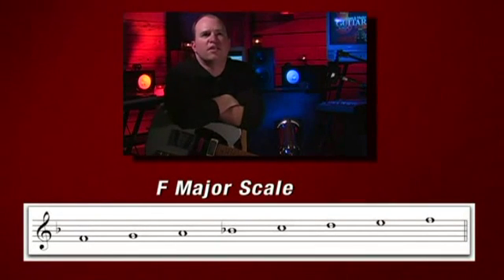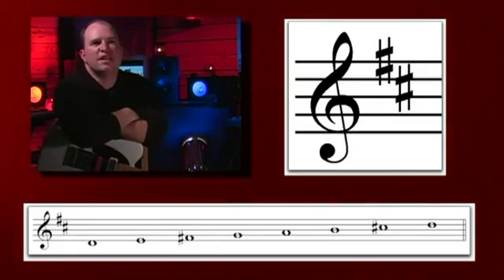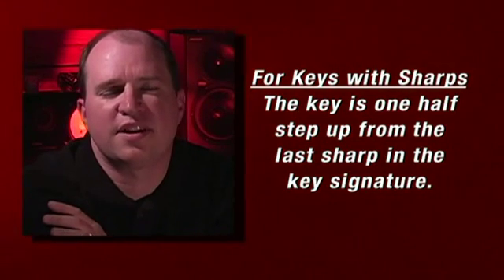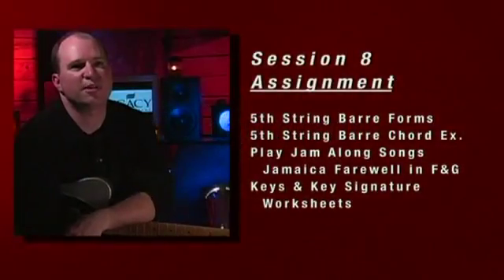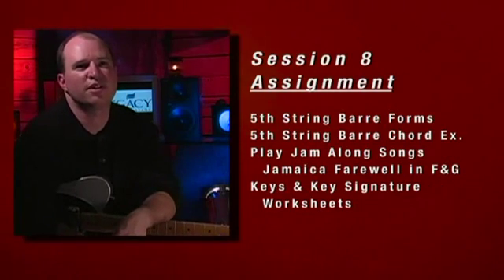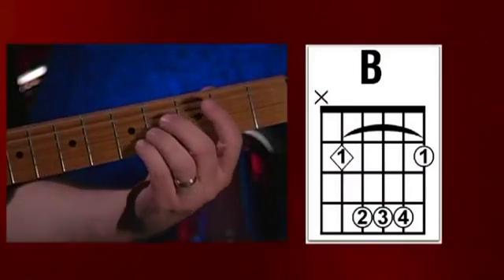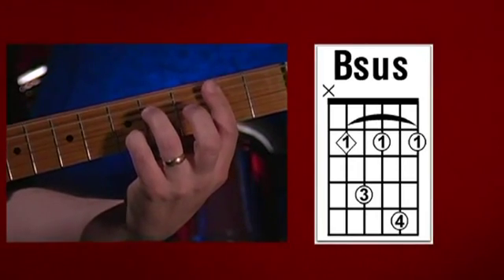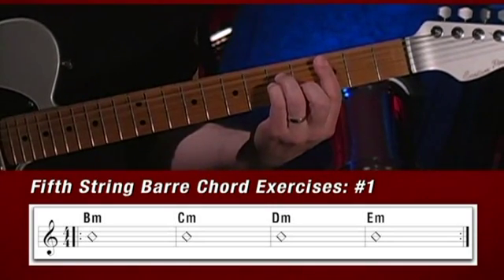Belajar Gitar Terlengkap - Session 8.5 - Barre Chords on the 5th String